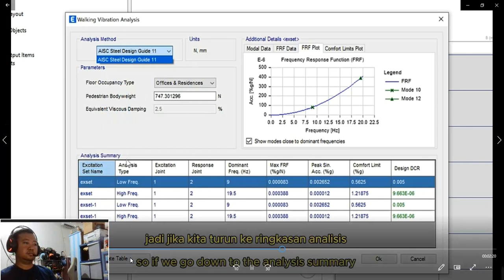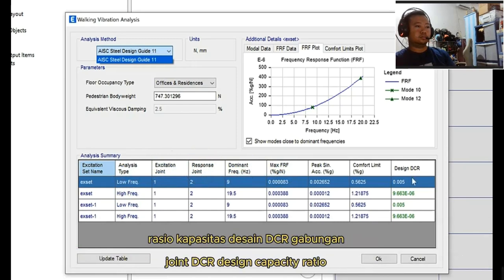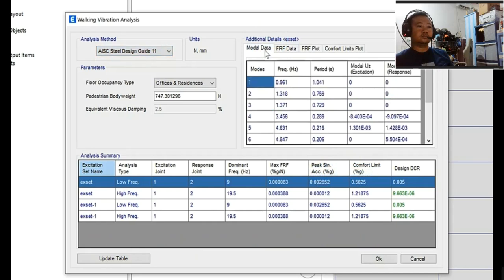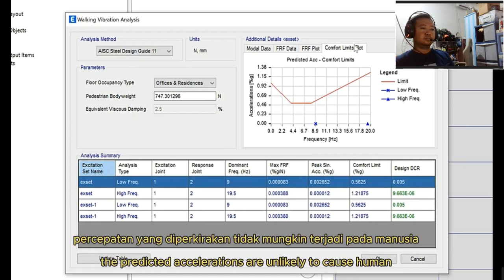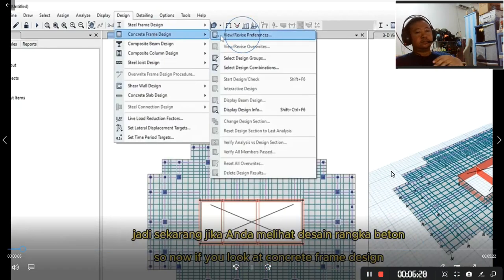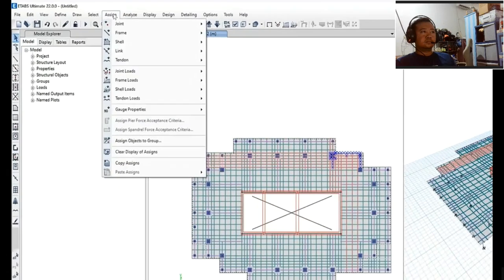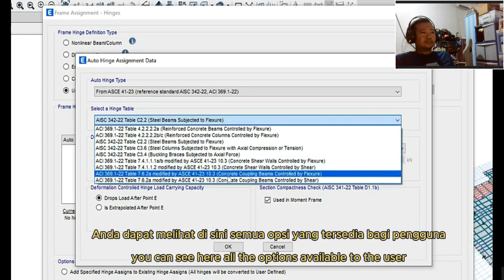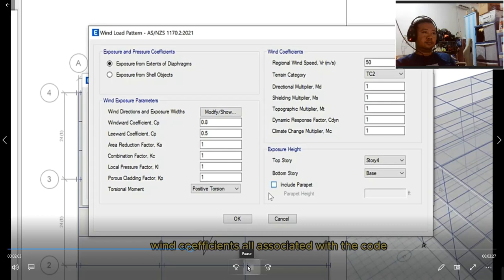update ETABS V 22 terbaru 2024